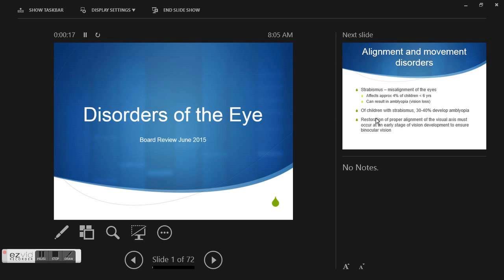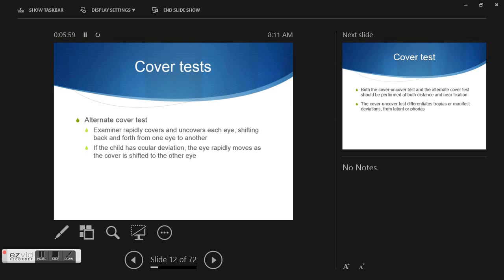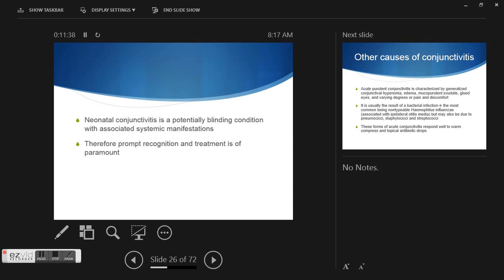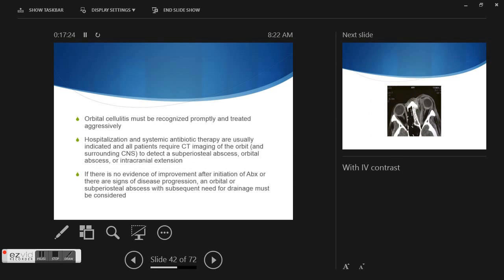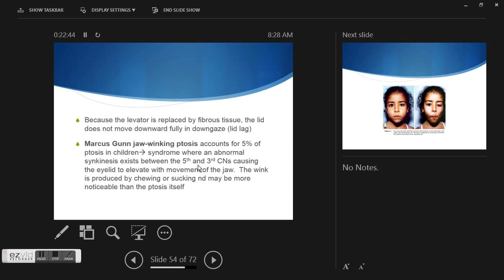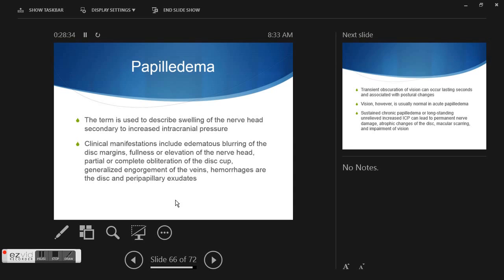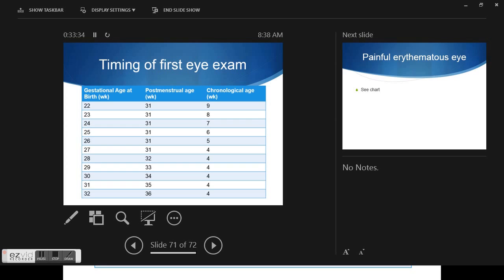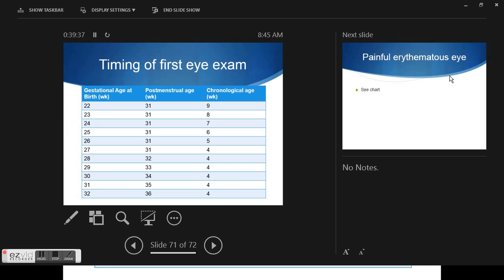board review 2015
EYE